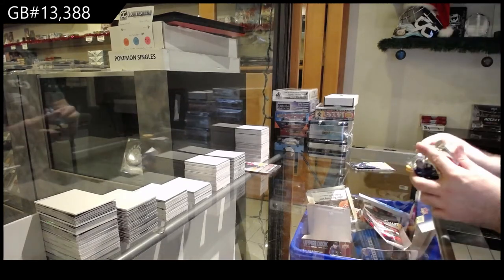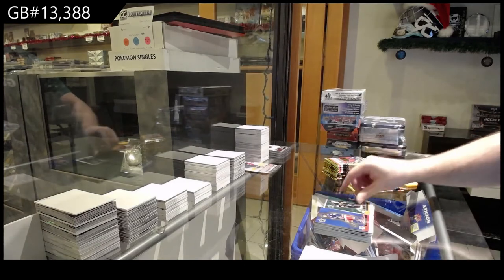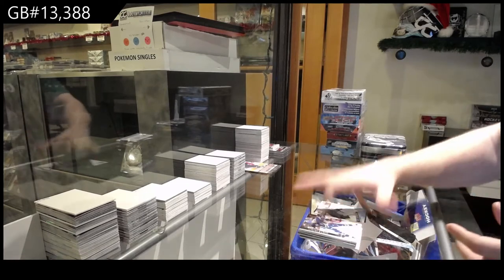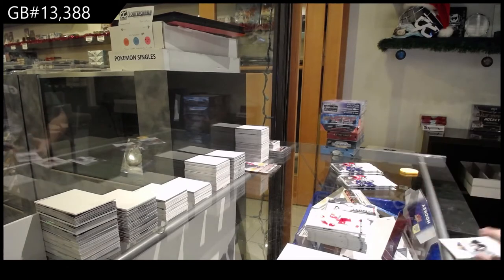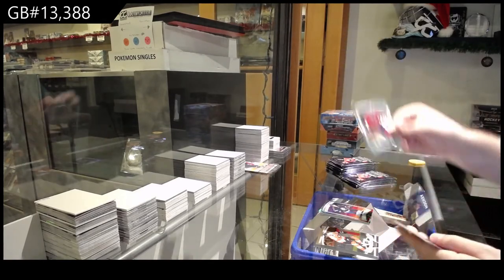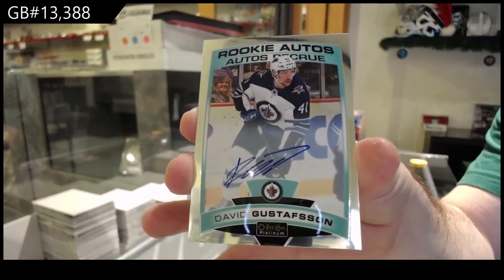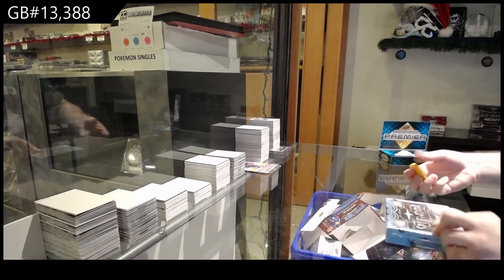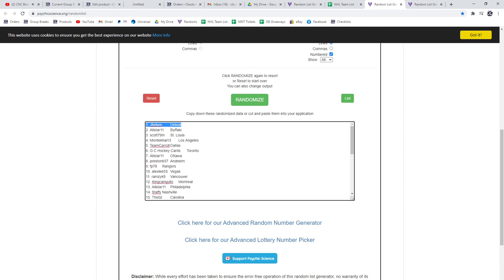10 Box Hockey Mix Break With Splendor - C&C GB #13,388